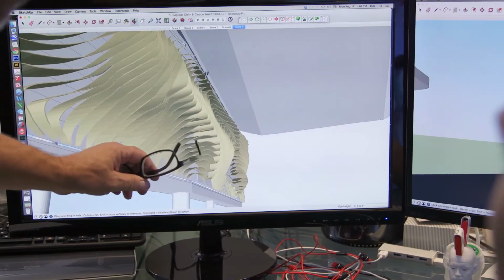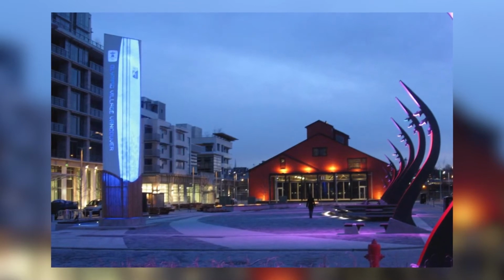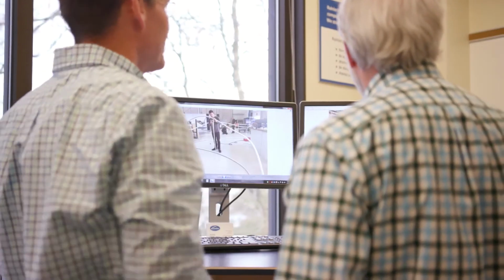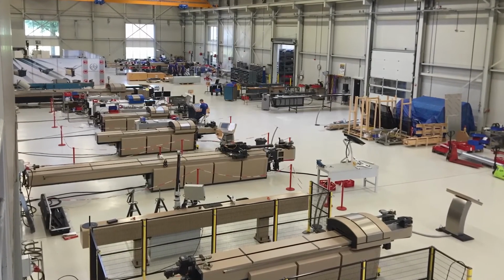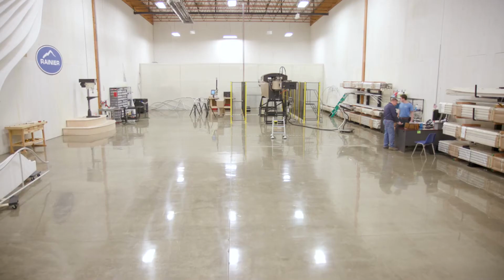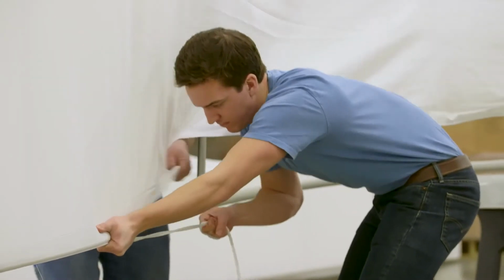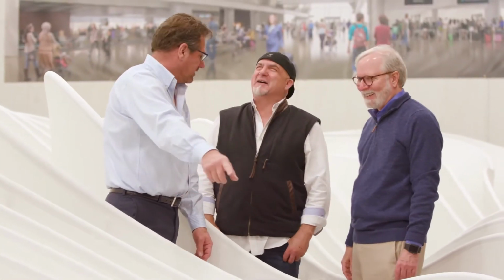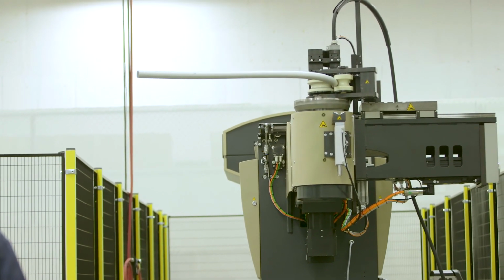Salt Lake City Airport 'The Canyon' Install